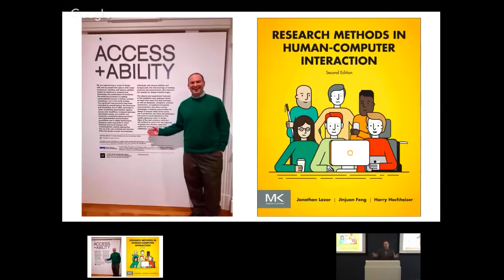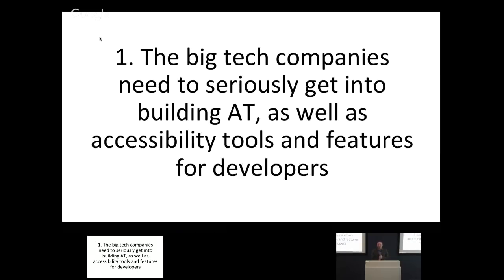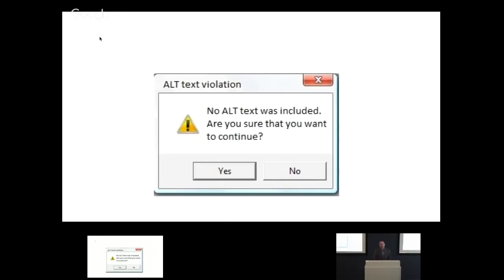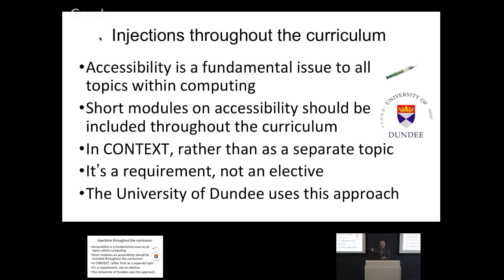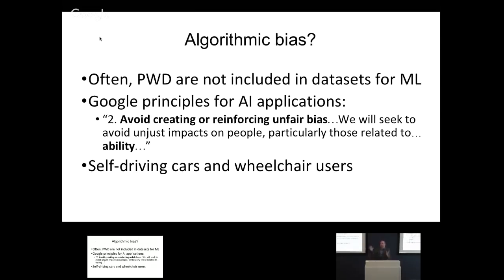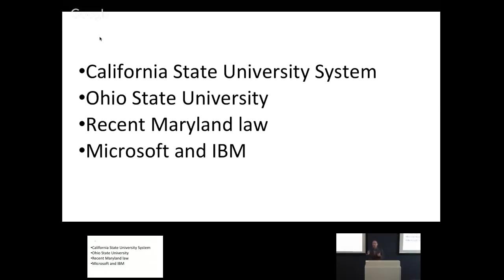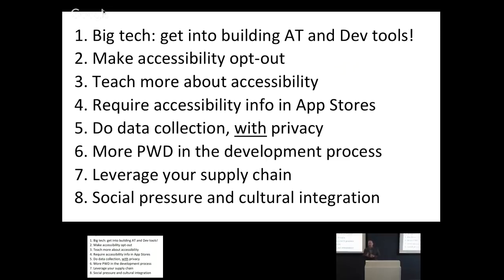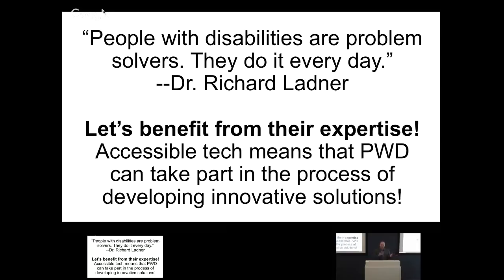Translating Accessibility Research into Accessibility Practice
A Google TechTalk, presented by Jonathan Lazar,  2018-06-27
Abstract: There is a growing community of researchers in accessibility, doing ground-breaking work on ICT access for people with disabilities. Yet this research often does not result in more accessible interfaces for the general population of users with disabilities. There is a growing awareness that we have been successful in creating accessible solutions for people with disabilities, but we have not been successful in getting them implemented in real-world systems!

This presentation will present a number of potential approaches for increasing the accessibility of real-world systems and digital content. These ideas include 1) behavioral economic approaches to accessibility (opt-out instead of opt-in), 2) requiring notification of accessibility status in app stores, 3) teaching more about ICT accessibility at all levels of education, 4) leveraging the purchasing power of large tech companies, university systems, and state governments for improved ICT accessibility, and 5) social pressure and cultural integration.